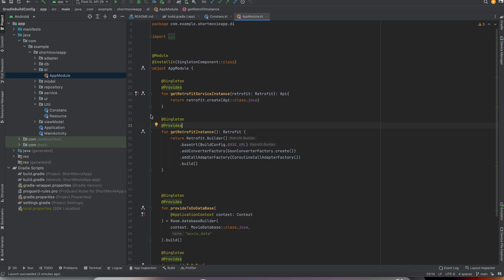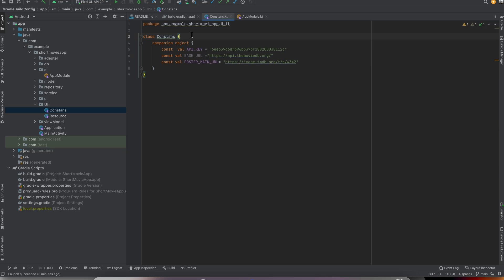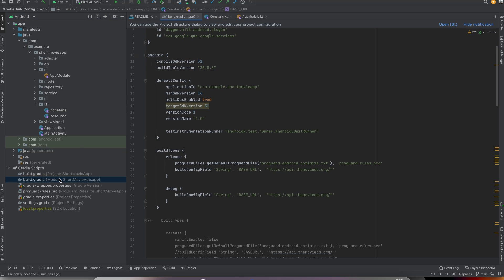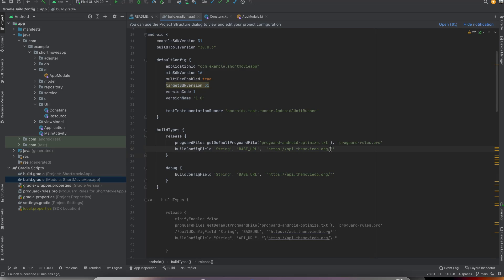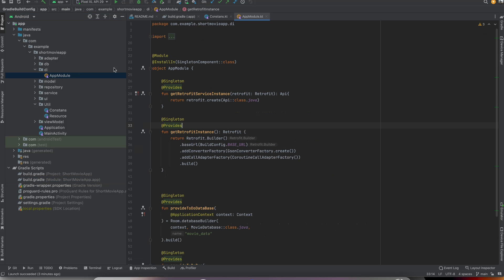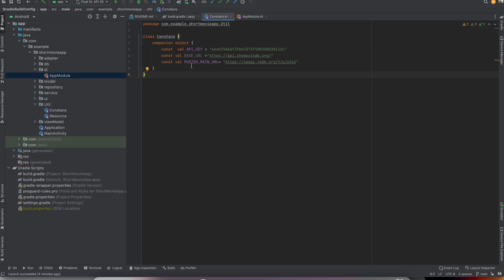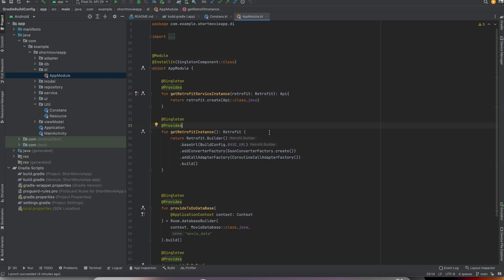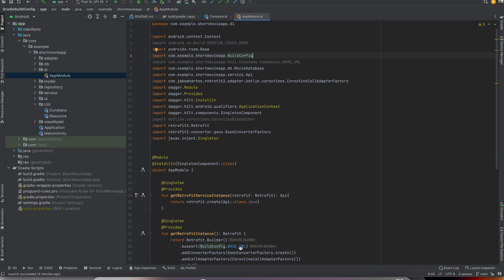BASE URL IN BUILD CONFIG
Hi developers,
In this video, we will learn how we define our base url in Build Gradkle Kotlin Language